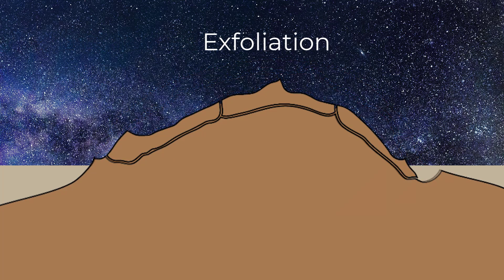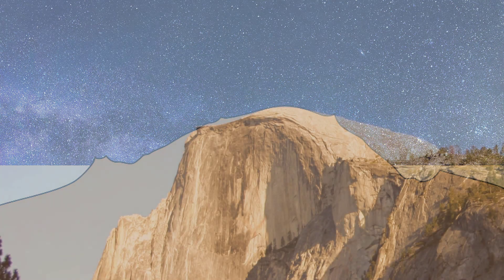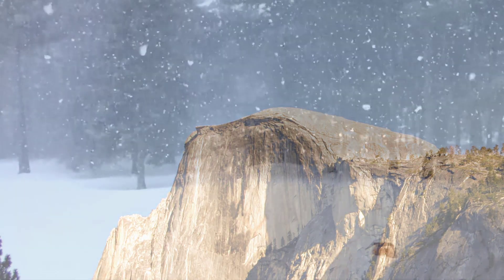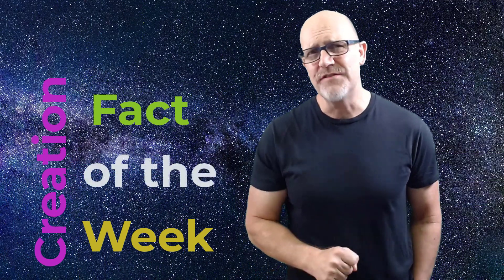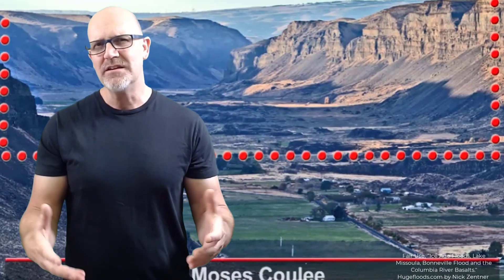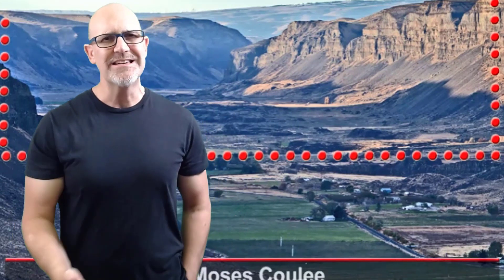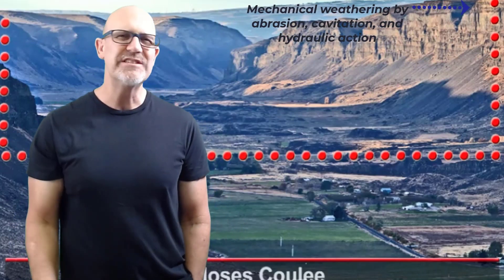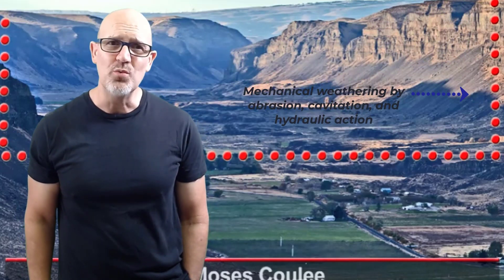Weathering and Erosion: What's the difference?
Creation Geology for Beginners is a series of videos on geology from a creationist perspective. Doctor Coulson has published research articles in both the secular and creationist literature, has spoken at various creation conferences, and is currently teaching earth science at the university level. This series is designed for the middle to high school level, although college students will also benefit.